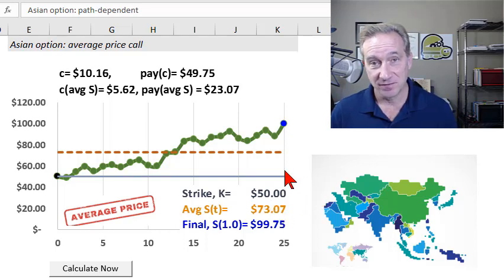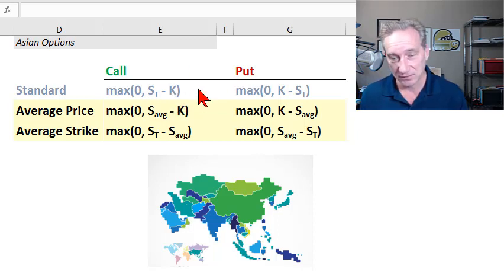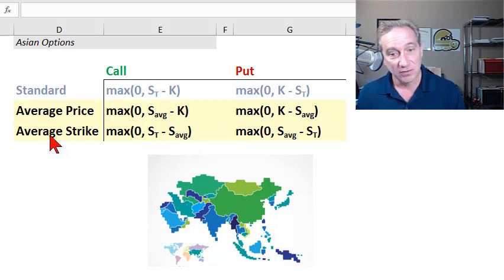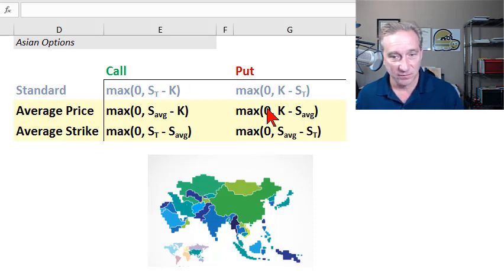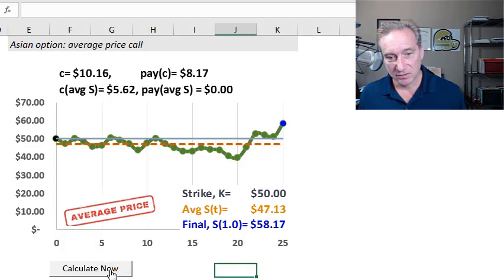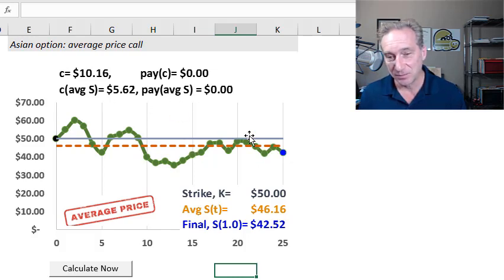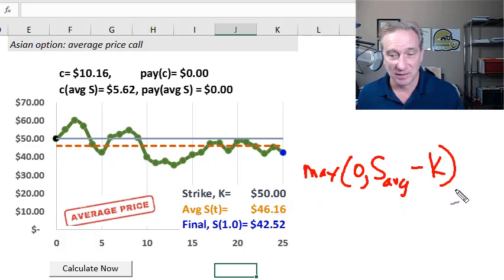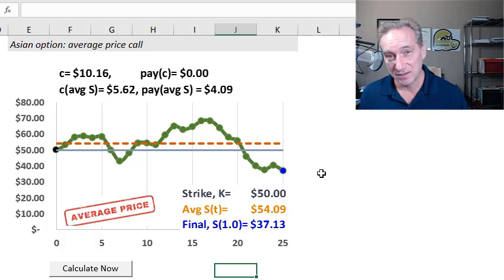Exotic options: Asian option (FRM T3-46)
Asian options are path-dependent: their value depends on the average of the stock price during the life of the option. There are two basic variations: an average price option pays the difference between the average stock price and the exercise price; e.g., the payoff of an average price call option = max[0, S(average) - K]. An average strike option pays the difference between the final price and the average price; e.g., the payoff of an average strike call = max[0, 0, S(T) - S(average)].